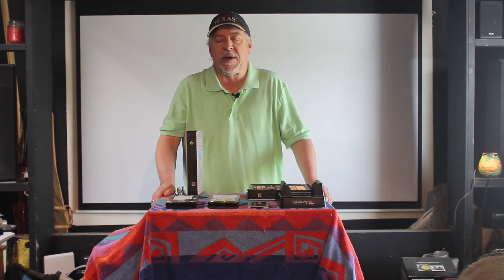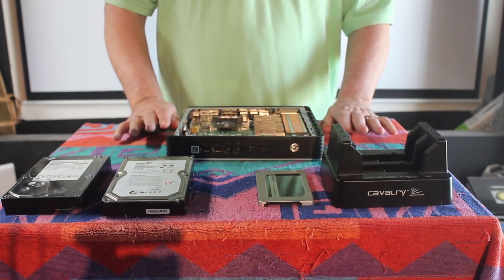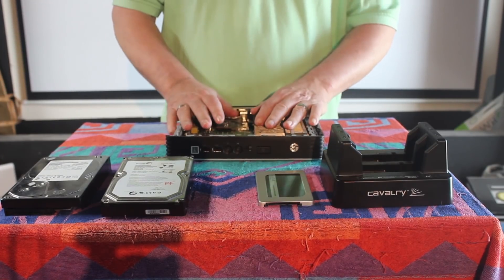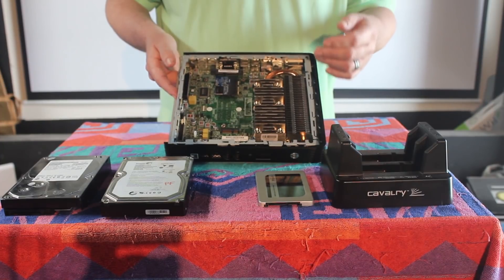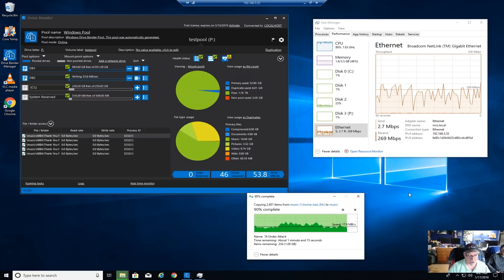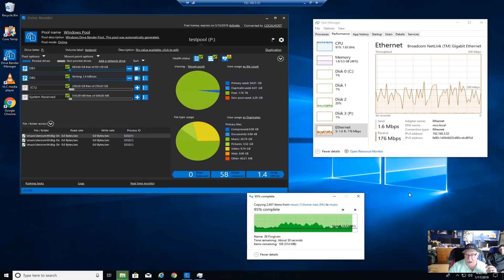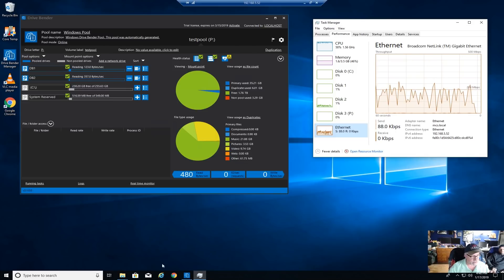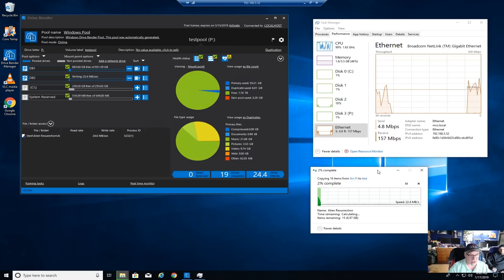Home NAS on the cheap!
We build a cheap NAS with parts on hand.

We run Windows 10 on this unit, but you could run FreeNAS-UNRaid or whatever NAS software you choose.

One of the things limiting the transfer speeds on this unit is of course the slower AMD 1.6Ghz processor so keep that in mind.